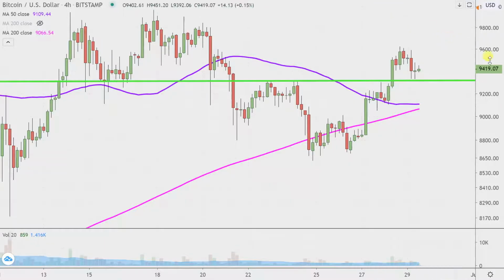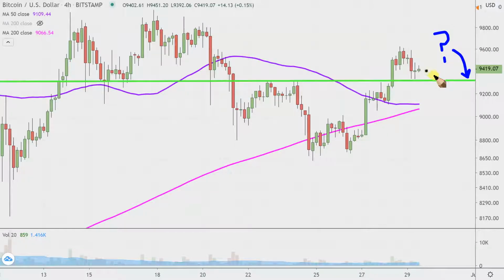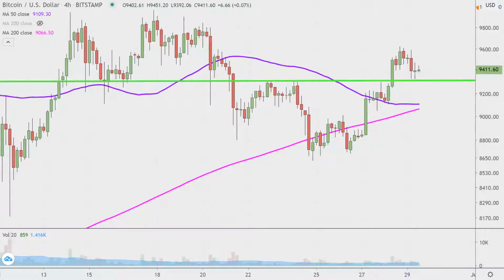Bitcoin Chart Technical Analysis for 05-29-2020